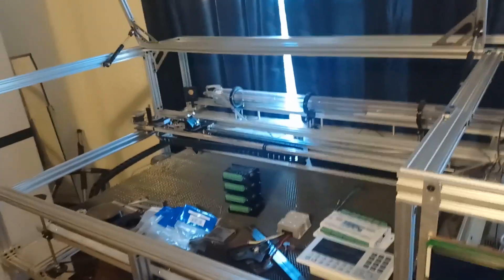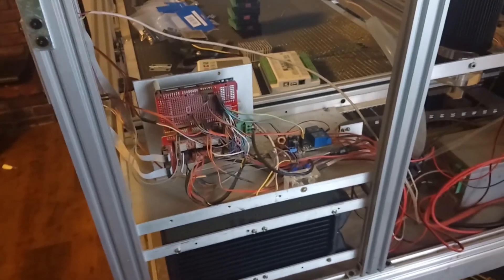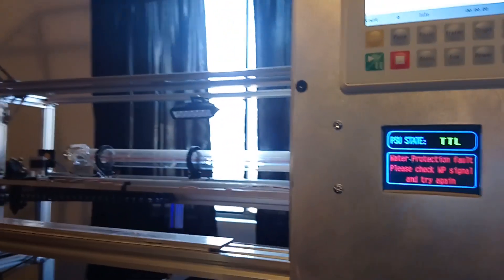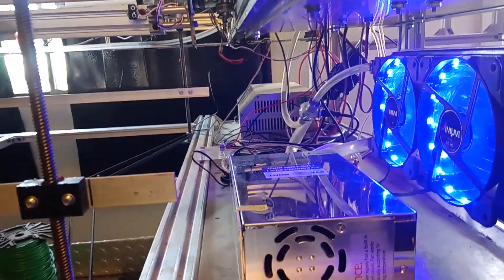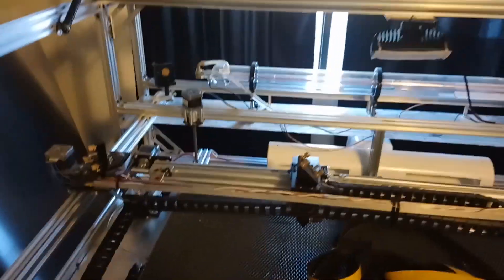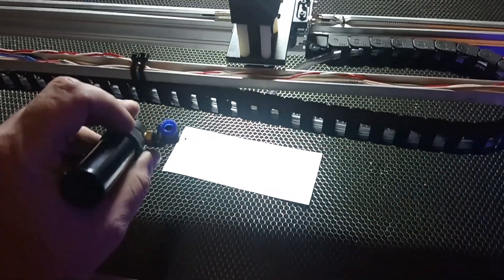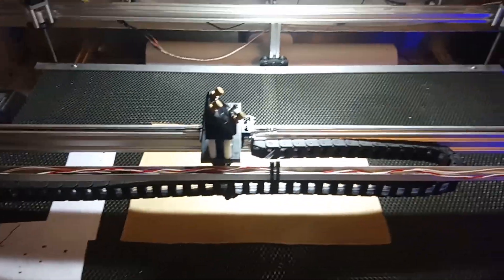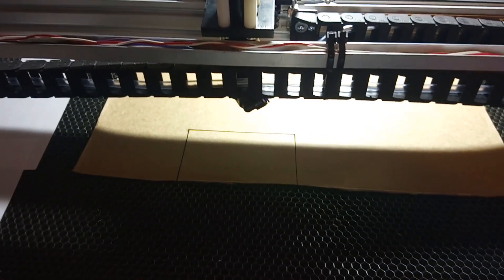Final Part of the Laser Cutter Build (Finally Done)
In this video I take you through the last leg of my laser cutter build.  I'm sure there will be more to come from it.